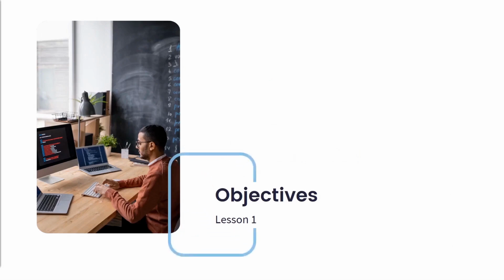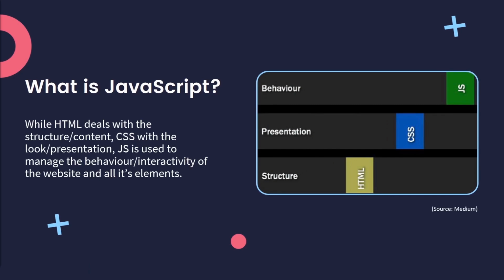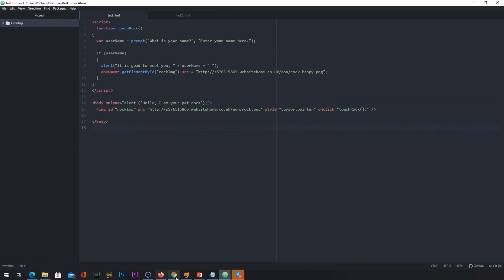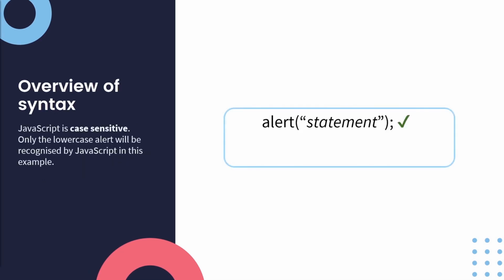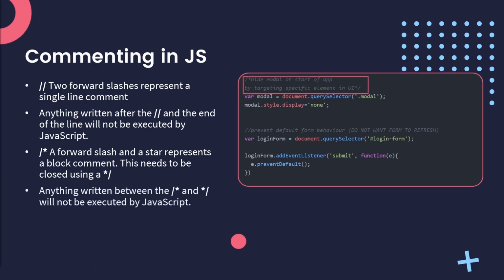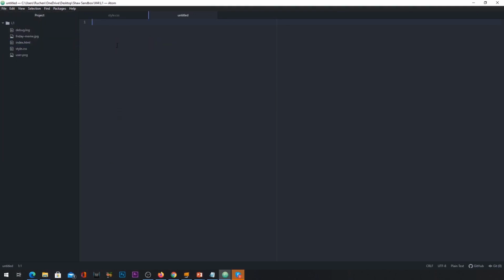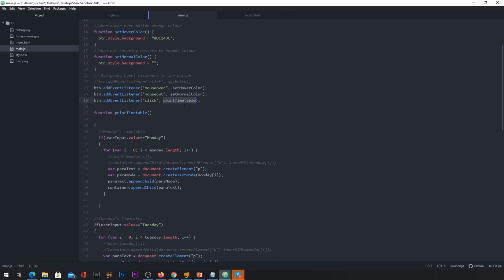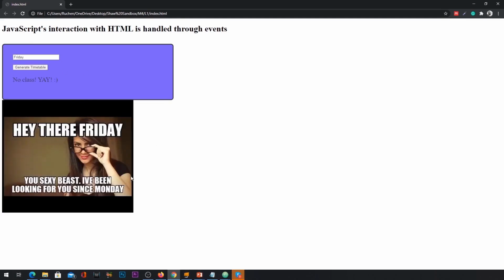Introduction to JavaScript || Full Stack Web Development with Practical || Full Course || Lesson #1